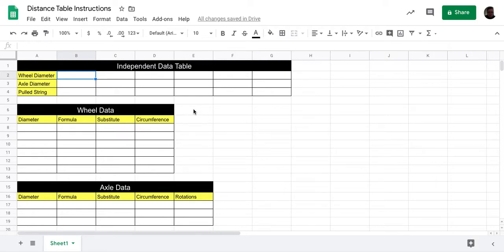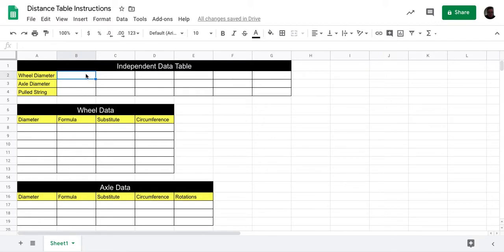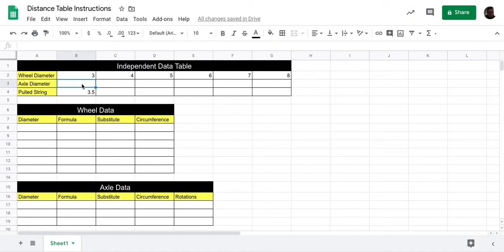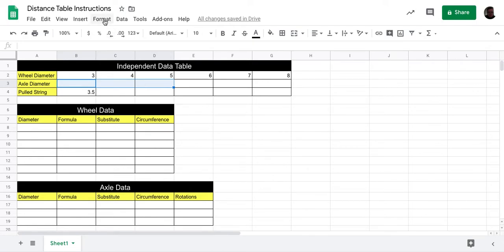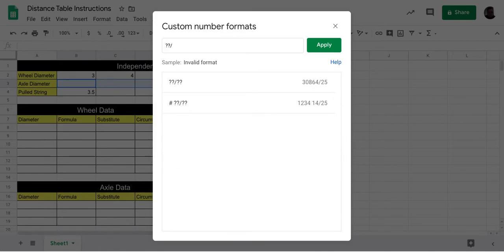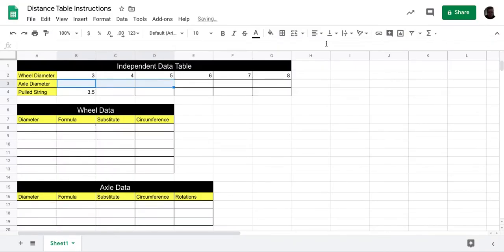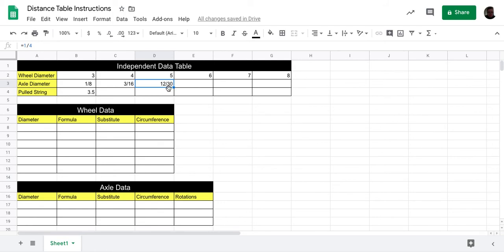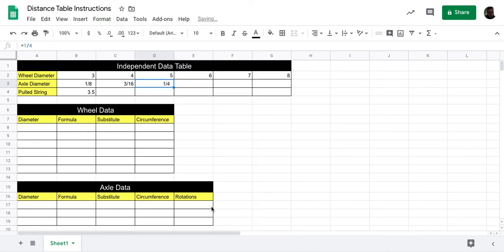2. Spreadsheet - Independent Data Table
This video explains how to place numbers in cells, and discusses issues you will encounter when trying to enter fractions.